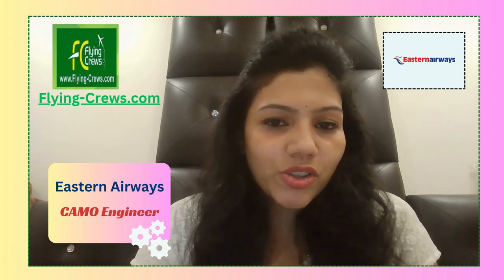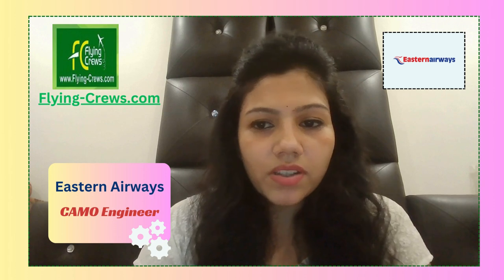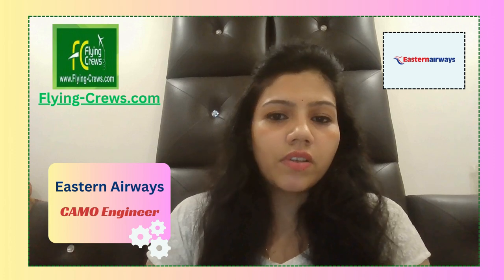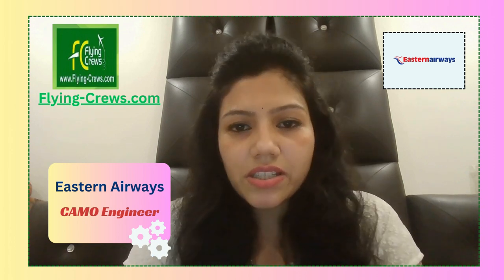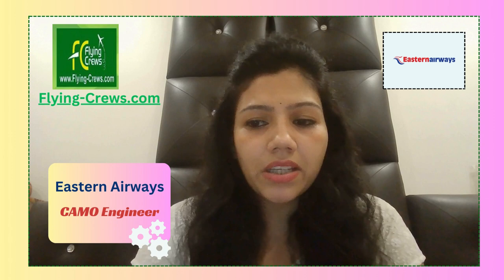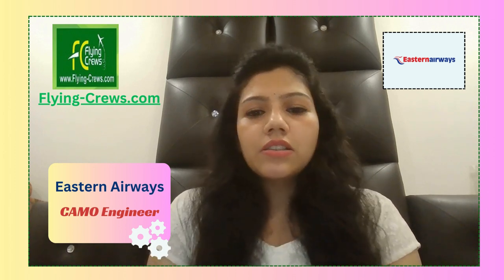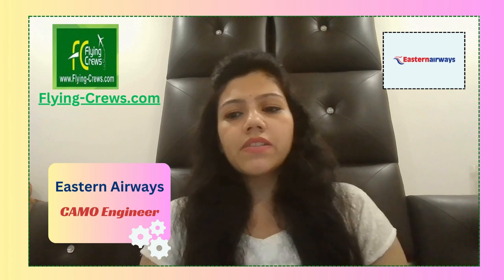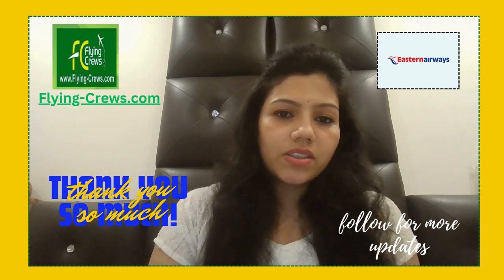Eastern Airways CAMO Engineer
Dear Visitors,

Bell Icon  🛎️